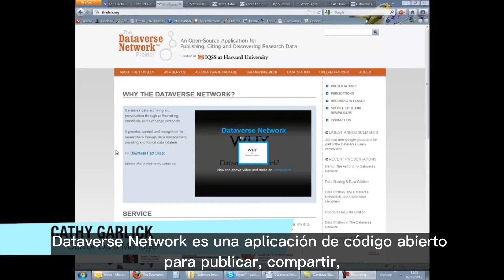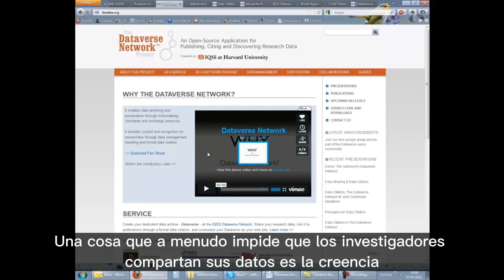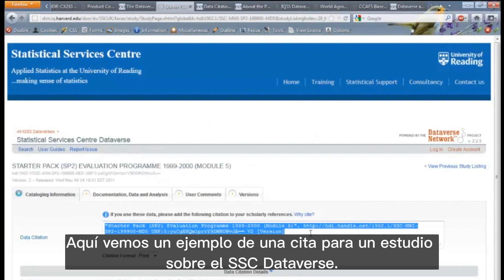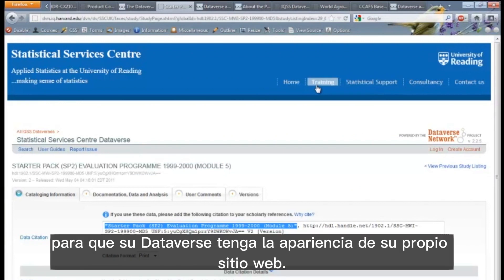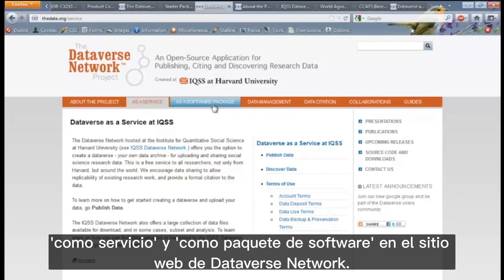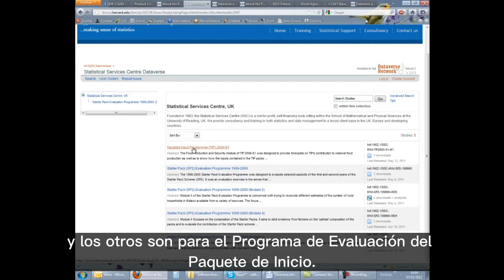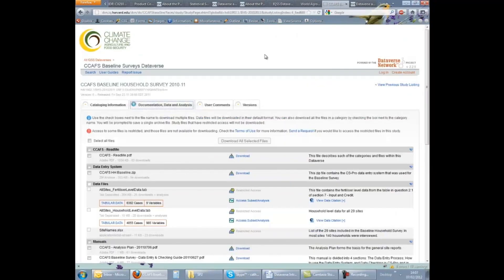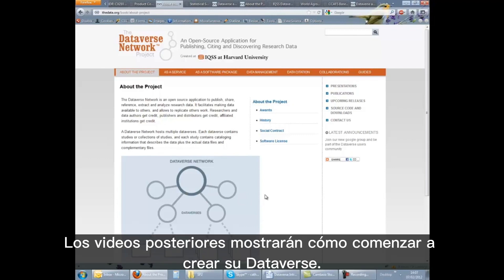Introducción a Dataverse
Este video presenta para qué se puede usar Dataverse y cubre citas, hospedaje y colecciones de estudios.

This video was written and narrated by Cathy Garlick, and produced by Cathy Garlick and Dave Mills.

Contenido:
0:00 - Introducción
0:08 - ¿Qué es Dataverse?
0:56 - Citación
2:15 - Alojar su Dataverse
3:30 - Estructura del Dataverse
4:42 - Permisos de acceso
5:18 - Resumen